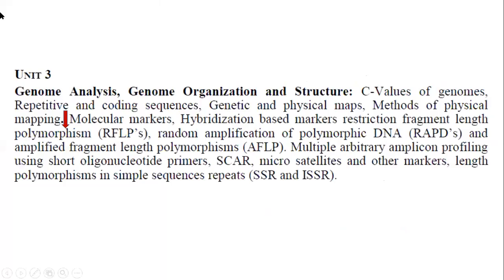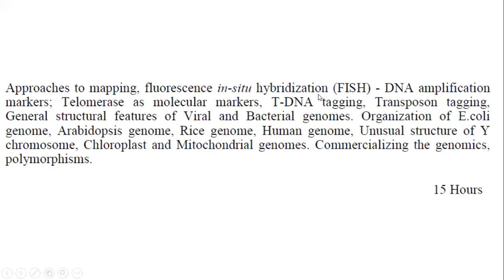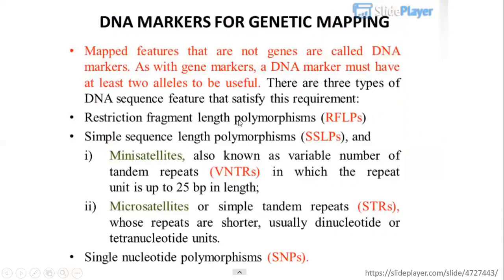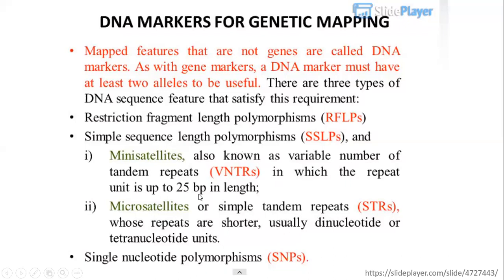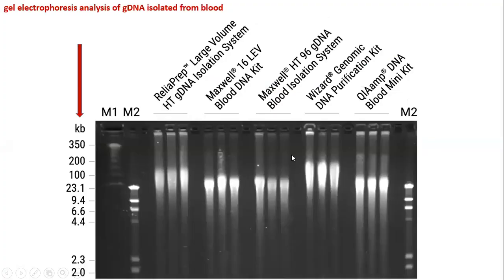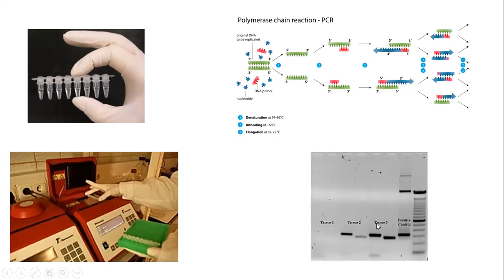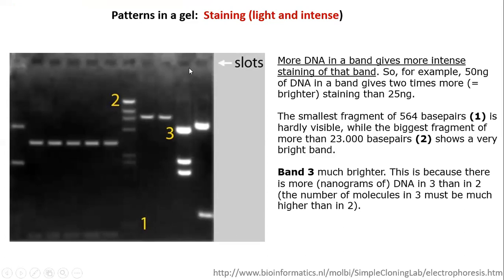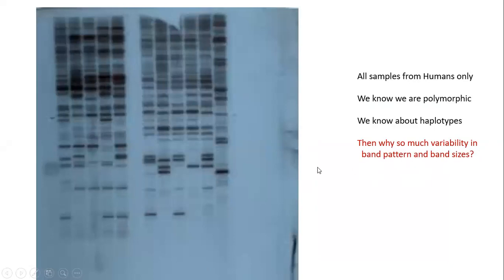BTH403 Unit3 Lecture 14 Introduction to DNA analysis and DNA fingerprinting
This lecture discusses overview of UNIT-3 and diverse topics covered. In addition briefly a possible theory exam pattern is also discussed. Finally, methods used for DNA analysis and DNA profiling has been discussed.